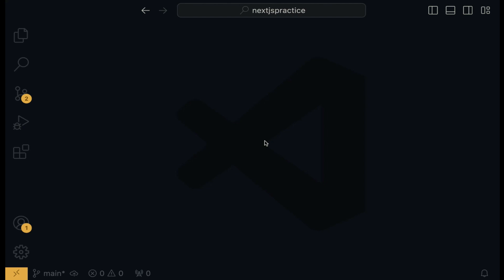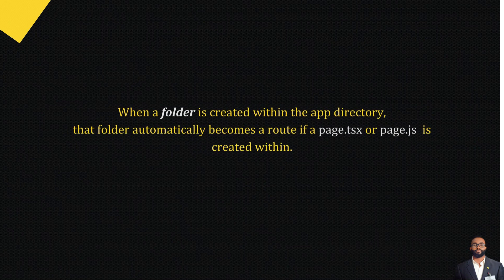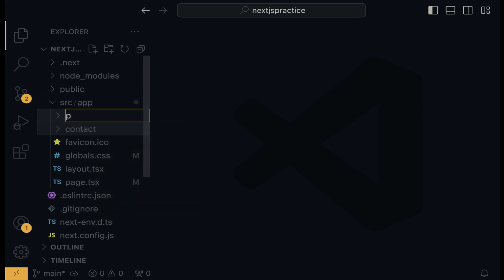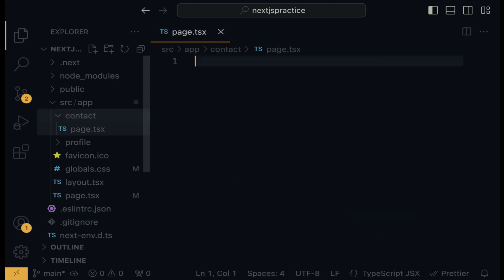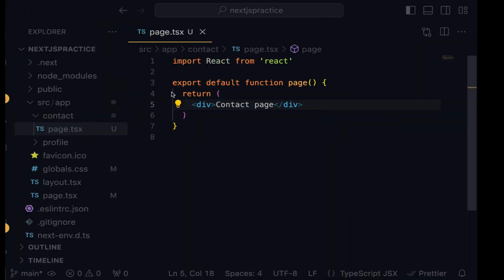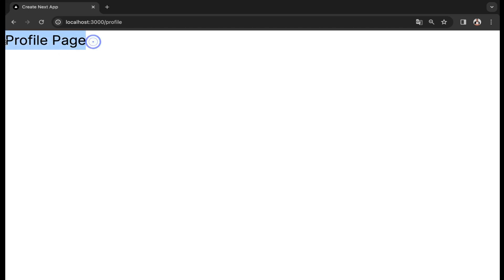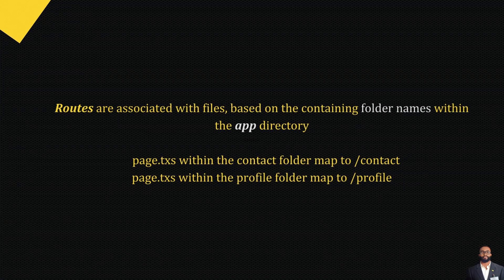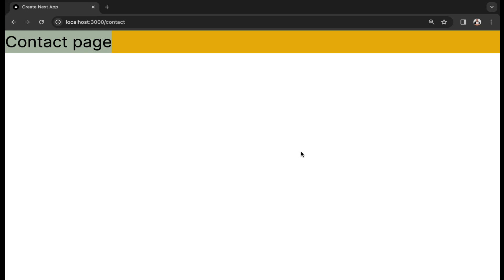Next.js 14 App Router Explained Simply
In this video, we'll explain Next.js 14 App Router in a simple way so you can understand how to navigate your app seamlessly. Discover the power of Next.js 14 App Router in this easy-to-follow tutorial!